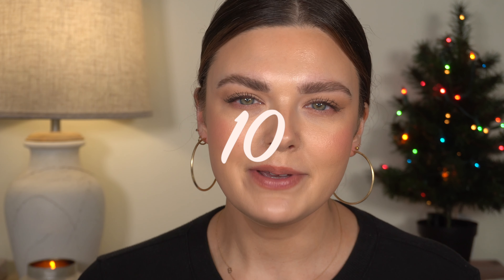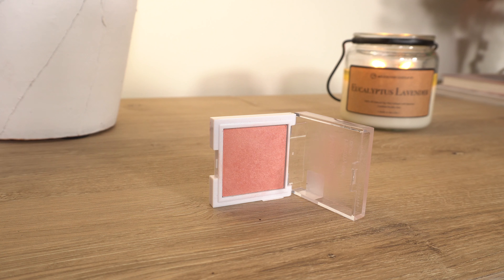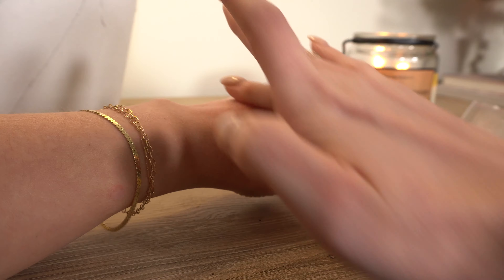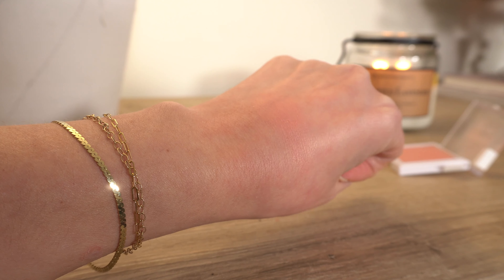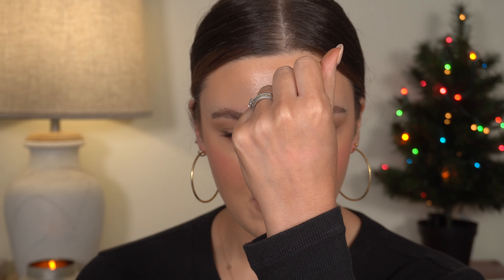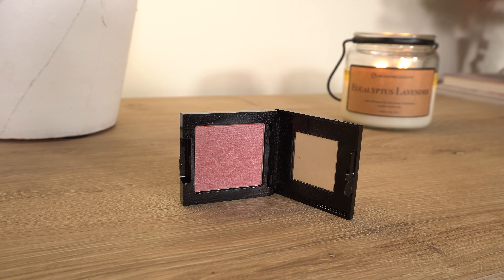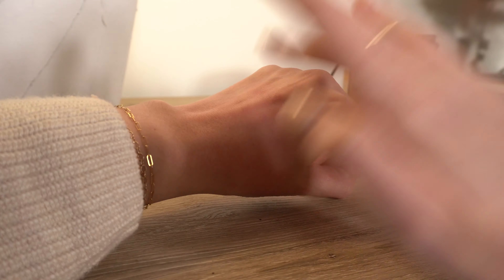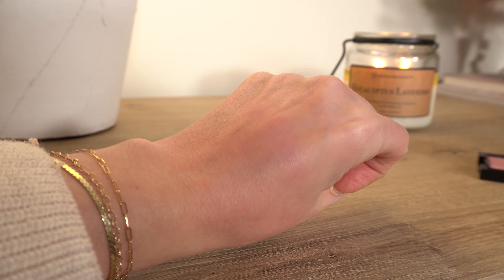My Top 10 Blushes & RANKING Them!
Hi everyone! In today's video, I'm sharing my top 10 blushes in my makeup collection & RANKING them! This was not easy & it feels wrong to rank these blushes because I love them all so much. Blush is one of my favorites steps in my makeup routine & I wanted to share my absolute favorites with you!

-xo simply.blair

B L U S H E S. M E N T I O N E D
@neutrogena Healthy Skin Blush (Rosy)

@maybellinenewyork Fit Me Blush (Mauve)

@hourglasscosmetics Ambient Lighting Blush (Sublime Flush)

@bareMinerals Blonzer (Kiss Of Pink)

@PersonaCosmetics Blush (Bubble)

@makeupbymario Soft Pop Blush Stick (Dusty Rose)

@RareBeauty Soft Pinch Dewy Blush (Happy)

@meritbeauty Flush Balm (Cheeky)

Patrick Ta Beauty Double-Take Creme & Powder Blush (She's Blushing)

Patrick Ta Double-Take Creme & Powder Blush (She's That Girl)

Lip Liner
Lip Gloss